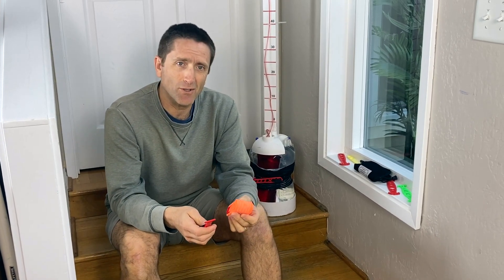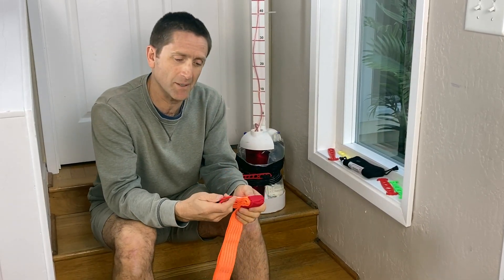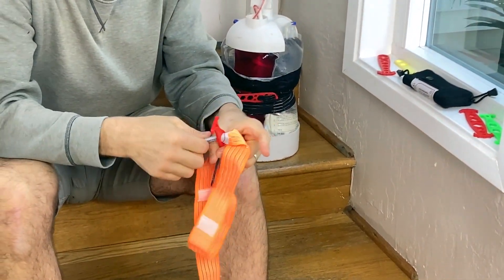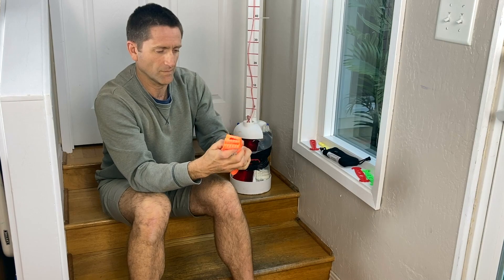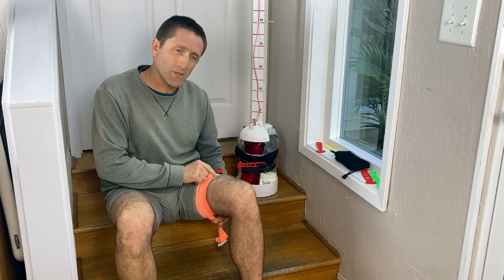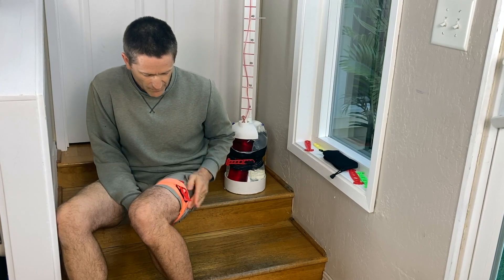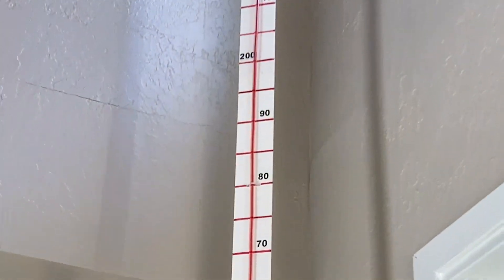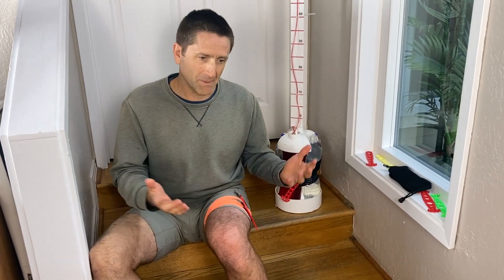Slishman Pressure Wrap Threading Through a 3D Printed Windlass - Staging - Application - Testing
Slishman Pressure Wraps are helpful for many different injuries including sprains, strains and fractures. However, people seem to be most interested in how well they work for stopping arterial flow in limbs. Perhaps this is because tourniquets are promoted so vigorously in first aid classes now, and because it's important to address massive bleeding before everything else. I grew up on the "ABCs" (for airway, breathing, circulation). But after years of war and civilian shootings, we now have "MARCH" (for massive hemorrhage, airway, respirations, circulation, head injury/hypothermia).

There are many windlass tourniquets on the market, however, very few windlass tourniquet/wrap hybrids. So I've been designing windlass multitools that can be added to Slishman Pressure Wraps.

This video shows how I would recommend threading a wrap through one of my 3D printed windlass prototypes, as well as an "anti-pinch" plate, which helps make the experience less painful. With this approach, direct pressure to wounds can be applied first and if extra squeeze may be needed, the windlass can be twisted to very high pressures. After bleeding stops, the windlass can be backed off and the topic of "tourniquet conversion" vaporizes. It's just built into the design.

If you have special requests for new designs, I'm always happy to hear them and I'll do what I can to build them.

If you would like to produce some version of these, I'm happy to collaborate too. I do have submitted IP, but it's just too hard choosing one design to mass produce. Plus, I think people on front lines need these now, rather than 2-3 years down the road.